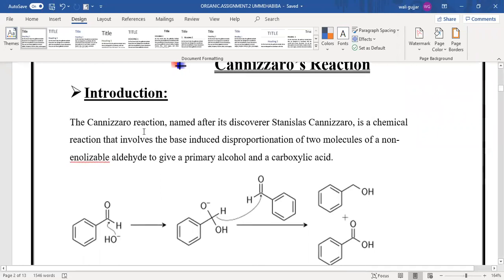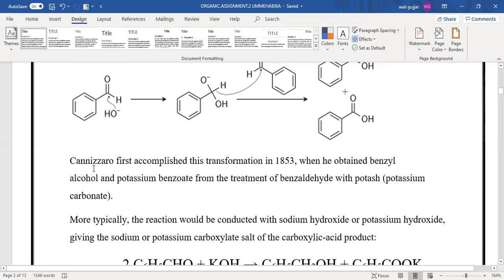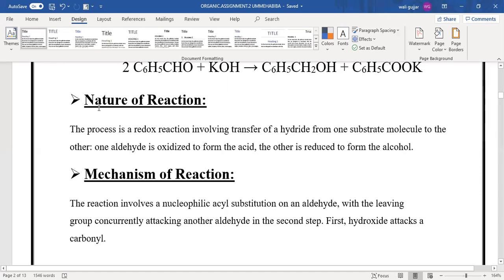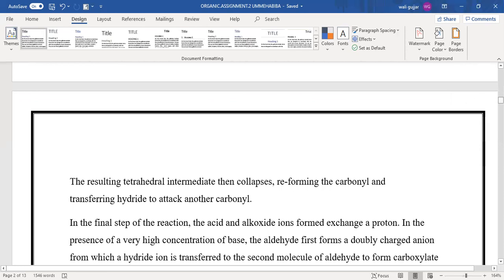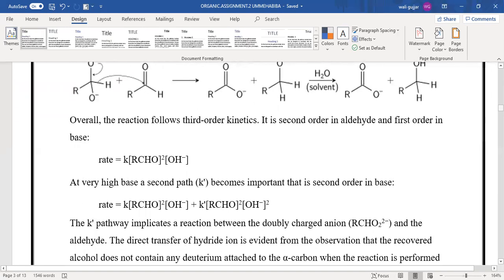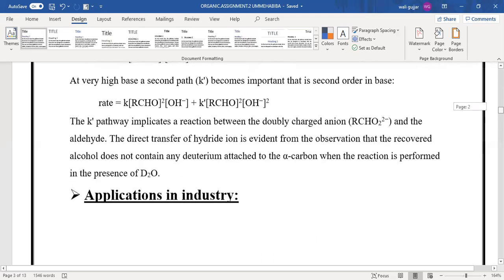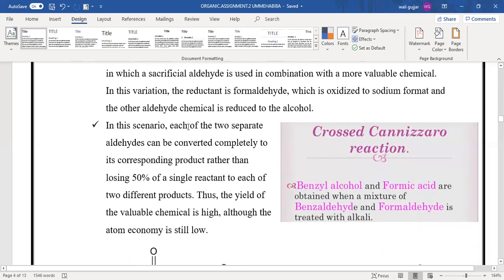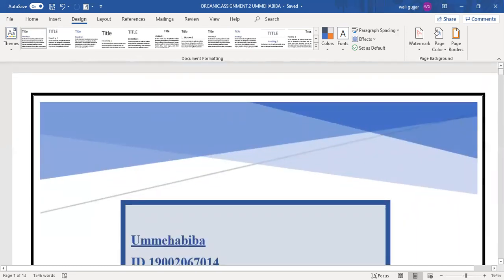CANNIZZARO REACTION | ORGANIC CHEMISTRY | NAMED REACTIONS | DR. HAMMAD MAJEED